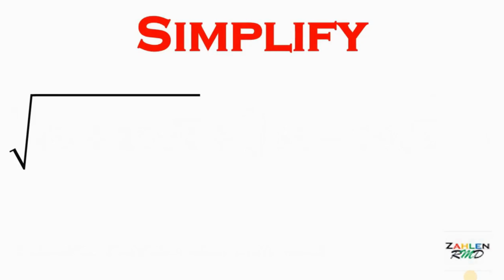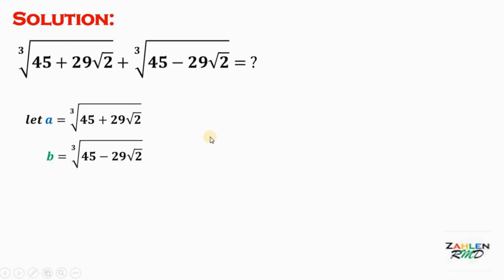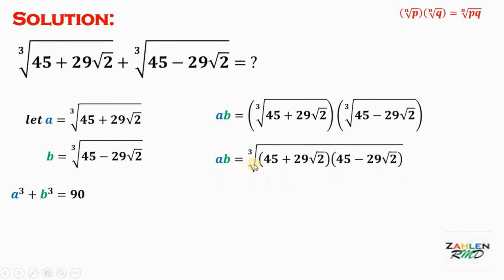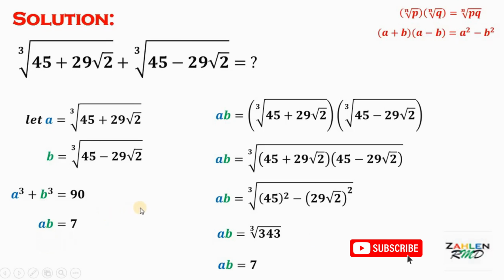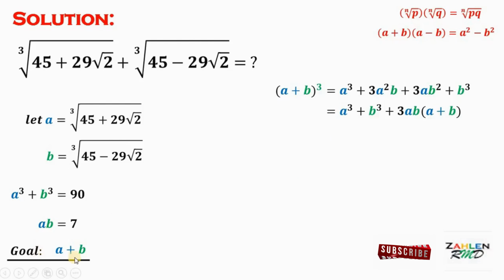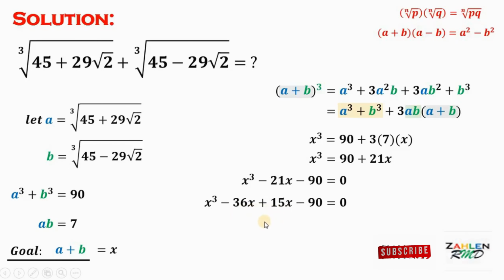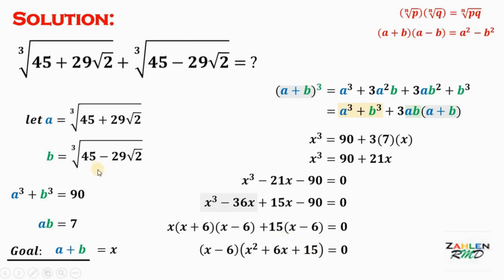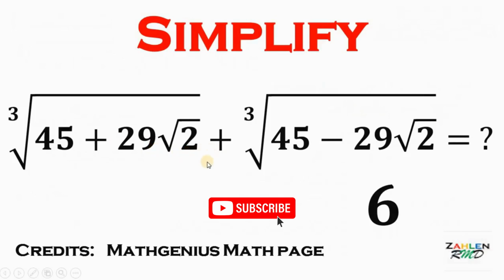Deconstructing Complex Cube Root Expressions